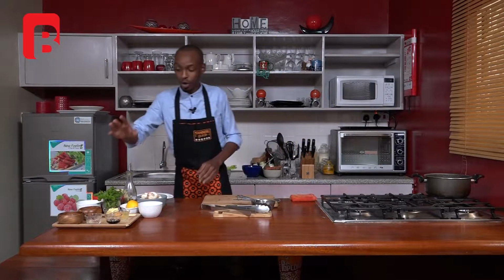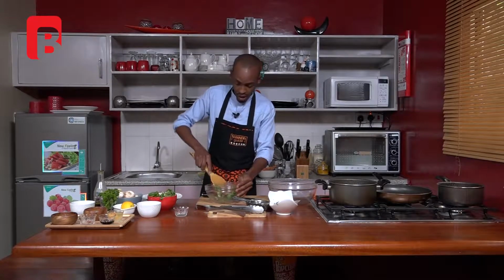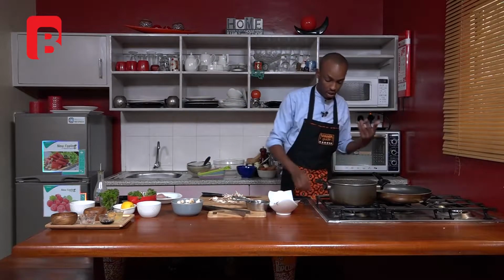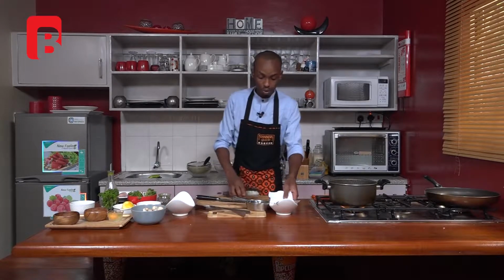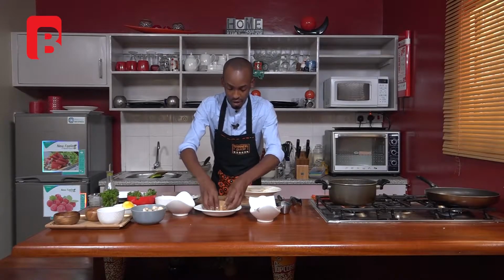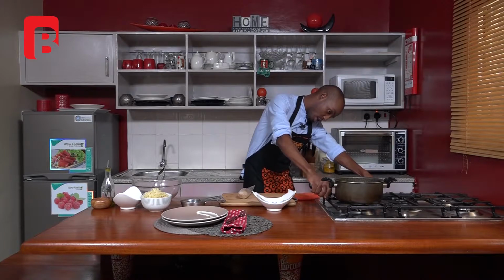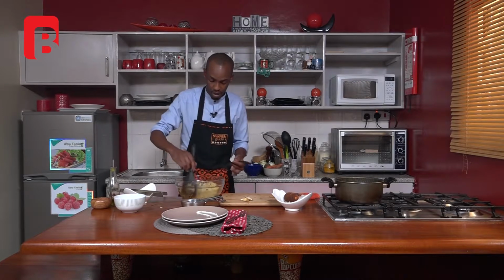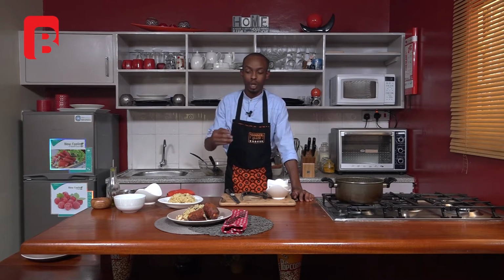CRUNCHY CHICKEN KIEV | LEMON MUSHROOM NOODLES | DINNER GUIDE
The Kitchen is the Heart of any Home. And before you start cooking harness your imagination, creativity, inspiration and empowerment. As there is no greater chef than a chef who practice his artistry…And of course, as we all know, Cooking is an Art that is done with love and patience. Let’s get wild and have a bit of fun with crazy exotic yet easy to do cooking recipes with Chef Andy as  he makes  Chicken Kiev with Lemon and Mushroom Noodles.